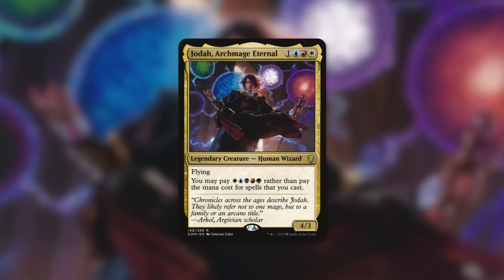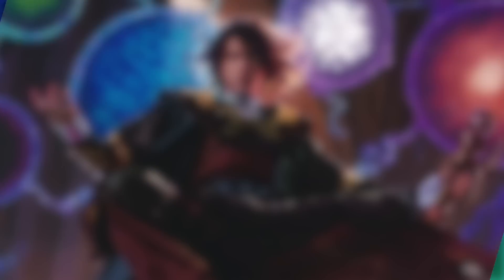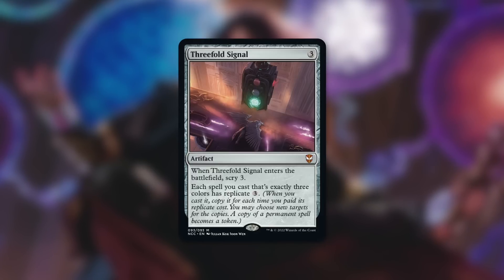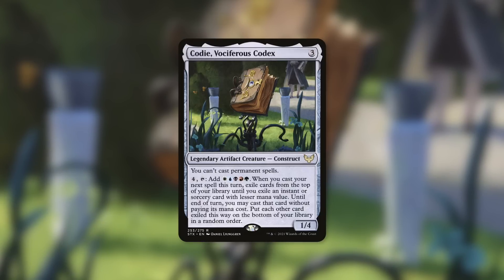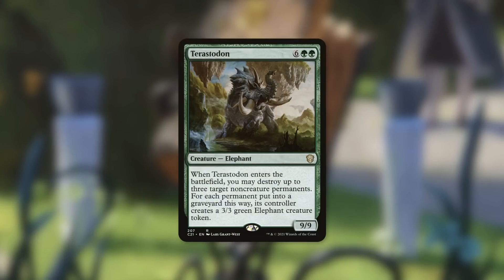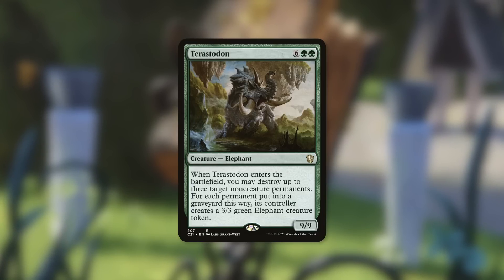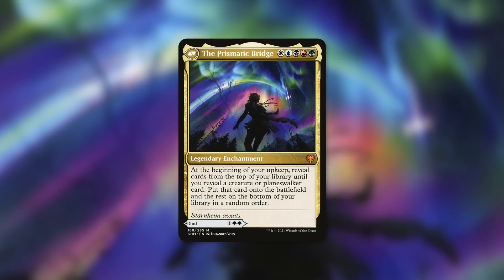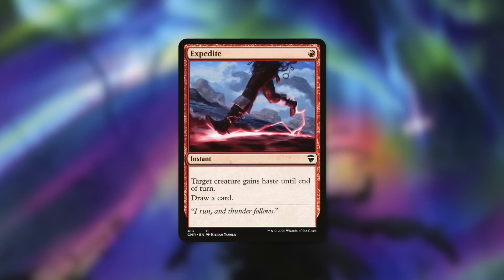What Are Mitch's Favorite Decks? | Commander's Quarters Uncut | MTG| Magic: the Gathering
The Commander's Quarters is your Magic the Gathering source that helps you Command Your Budget! What Are Mitch's Favorite Decks?

Decklists